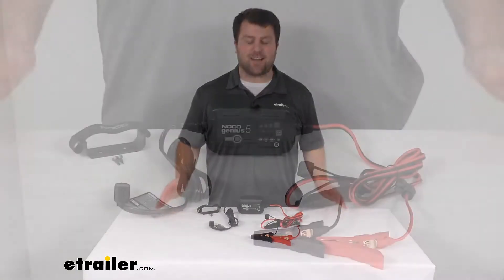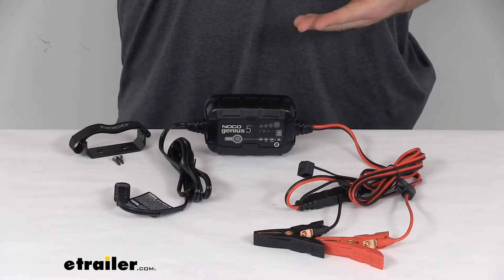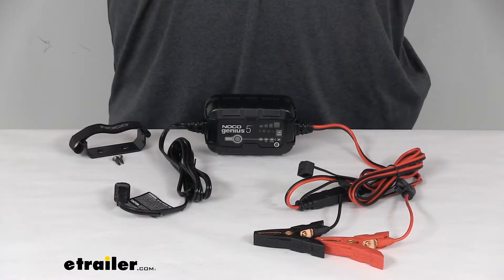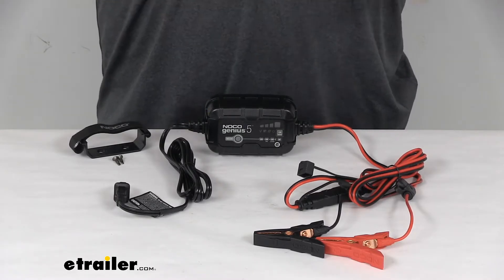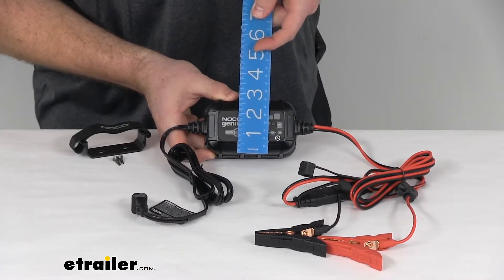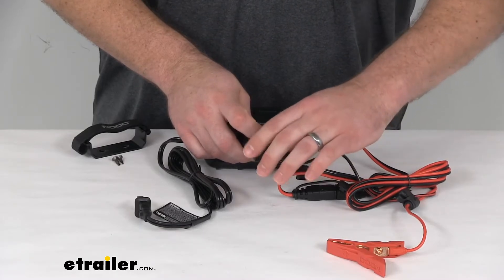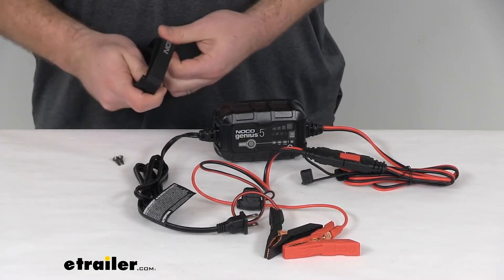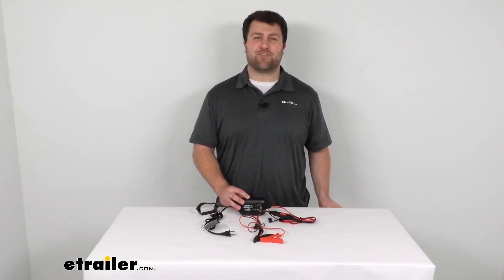etrailer | The Low-Down on the NOCO Genius Smart Battery Charger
Michael:                                               Hi there. I'm Michael with etrailer.com. Today we're going to take a quick look at the NOCO Genius battery charger and maintainer. This is a portable AC to DC charger that's going to draw power from your wall outlet to charge and maintain your battery. So it's going to be ideal for your six volt and 12 volt batteries that are rated up to 120 amp hours. It's going to be perfect for charging up a car or a truck.

If you've got a dead battery, you needed to get that battery charged back up. Can also work for an RV or a boat or tractor. If you've got your RV in storage, just need to keep the charge on the battery going. This can be a great option for that. It will also work for your lawnmowers, motorcycles, ATVs, really anything that's got a battery rated up to that 120 amp hours.It does support battery types, including the wet cell, gel cell, enhanced flooded maintenance free AGM and lithium ion, so basically all those different kinds of batteries.

This makes it basically for battery chargers and more on you're not going to have to go get different chargers for the different kinds of batteries that you have. It's got different modes that allow it to charge up those different kinds of batteries. It's got a mode for your six volt and 12 volt that charge up those lead acid batteries. It's also got a 12 volt AGM and a 12 volt lithium mode that are specifically designed to a fully charge those AGM and lithium ion and iron phosphate batteries. It has a repair mode on it that improves heavily sulfated and old 12 volt batteries to help restore that lost battery capacity.

It's also got a force mode on it, which allows you to manually charge extremely dead batteries with a charge as low as zero volts. So if you've got any of those really old dead batteries, it can help with those as well.It's got a low voltage detection rating of two volts, so again, if you've got a very low battery, it will help with that. It's very simple to operate. You've got the mode button here to switch between those different modes that we talked about and you can see it does have the LEDs over here that will show you what mode you're in and help with any of the indications there. It does have a multistage charging algorithm which allows it to charge your batteries two times faster than traditional chargers without having to worry about getting those overcharged.

It does analyze the battery condition and customizes the charge to both quickly and fully charge the battery. It's got a maximum charge amperage of five amps. It's got a maximum power consumption of 75 watts, so it's going to do a good job for you.It does have a thermal sensor that adjusts to the ambient temperature to maximize that charging performance. It operates in temperatures from negative four degrees up to 140 degrees Fahrenheit. You can see it is pretty compact in size. It's got hyper density technology, which is going to allow it to maximize the charging efficiency while keeping it very small, so very easy to carry along with you. Just throw it in your glove compartment or under your seat or something like that. For overall dimensions, it's only about four and a half inches long by about three inches wide and then only about two inches thick, so very compact.It does have a durable inaudible 00:03:53 and resin housing, so it's going to be very rugged and corrosion resistant. It's got an IP rating of 65 so it's going to be very durable, not going to have to worry about any shock or vibration or water, dirt or dust Getting in there causing any problems. It's going to be very solid. It does have the over molded connection points to protect your cables from damage, help provide water resistant seal there. You can see we do have the needle nose clamps to get these connected to our batteries. You can also use a little Allen wrench to take the needle nose clamps off. It does have that eye ring on there that you can use if you're needing that. But these needle nose clamps are connected via the X connect technology, so you can unplug those, take those needle nose clamps off if you want, and then you can get some different kinds of connections with that X connect series to make different connections if you need to. We do sell those separately. So a very easy to get those switched out.You can see it does have the type B AC power cord so you can get that easily plugged into your wall. You get this all powered up, so very easy system to use. It's going to come in handy, I'm sure. It also co